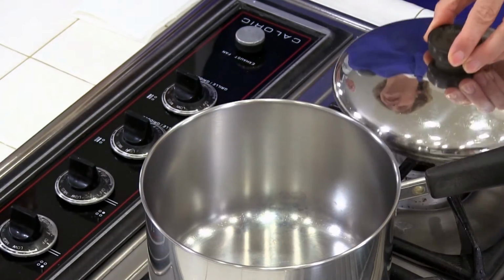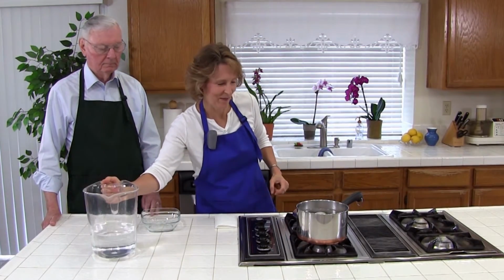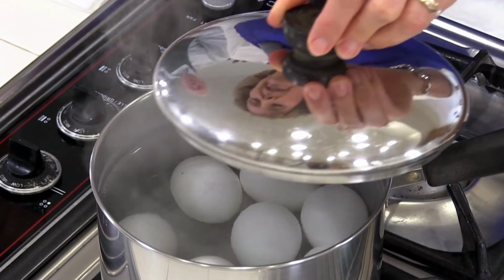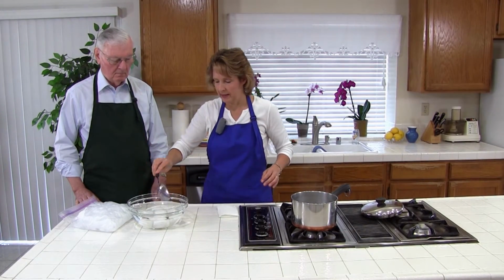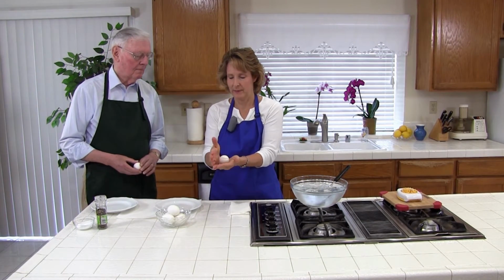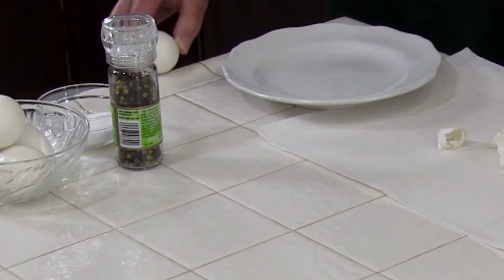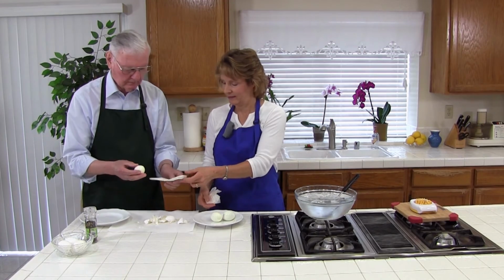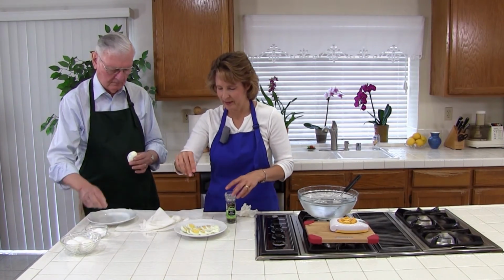How to Make Perfect Hard Boiled Eggs (Easy to Peel!)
Learn how to make perfect hard boiled eggs that are easy to peel! This simple method makes delicious hard boiled eggs that are great for breakfast, lunch, snacks, salads, sandwiches, and more.

In this video, Karen Breyer and her dad show you step-by-step how to make easy hard boiled eggs. You’ll even see Karen’s dad peel his very first hard boiled egg!

Older eggs are especially good for making hard boiled eggs because they are often easier to peel. Make a batch ahead of time and keep them in the refrigerator for an easy meal or protein-packed snack.

Try these easy hard boiled eggs today! They’re delicious plain with a little salt and pepper or added to your favorite recipes.

0:00 - Introduction to the lesson
0:30 - Tip: Choosing the right eggs for easy peeling
0:54 - Placing eggs in the saucepan
1:22 - Adding the right amount of cold water
1:58 - Boiling and the "remove from heat" method
2:29 - Timing for large, medium, and extra-large eggs
2:52 - Cooling the eggs in an ice bath
4:07 - How to peel eggs (tapping and rolling)
5:54 - Serving suggestions: Slicing for sandwiches and salads
6:44 - How to store hard-boiled eggs

RECIPE: Hard Boiled Eggs

INGREDIENTS:
Eggs
Water

INSTRUCTIONS:
1: Place eggs in a saucepan that is large enough for them to sit in a single layer.
2: Add enough cold water to cover the eggs by 1 inch.
3: Bring the water to a boil over high heat.
4: When a boil is reached, remove the pan from the heat and cover it with a lid.
5: Let eggs stand for: 12 minutes for large eggs, 9 minutes for medium eggs, and 15 minutes for extra-large eggs.
6: When the time is up, drain the eggs and cool completely by putting the pan under cold running water or putting them in ice water. After they are cool refrigerate them.
7: To peel an egg, first tap it to break the shell. Next roll it between your palms to loosen the shell.  Start peeling at the large end. Hold it under running water to make it easier.

NOTES:
Very fresh eggs can be difficult to peel. Use eggs that are about  7 - 10 days old. This resting time will allow the eggs to take in some air which will help to separate the membranes and they will be easier to peel.
The best time to peel a hard boiled egg is right after cooling. During this cooling process the egg will contract slightly in the shell.
Hard-boiled eggs in the shell will be good for 1 week in the refrigerator. Once peeled, eggs should be eaten within a day.

If you liked this delicious recipe, you may also like these easy, healthy recipes:

Easy, Healthy Crockpot Cooking!: Cooking Lessons for Dad!